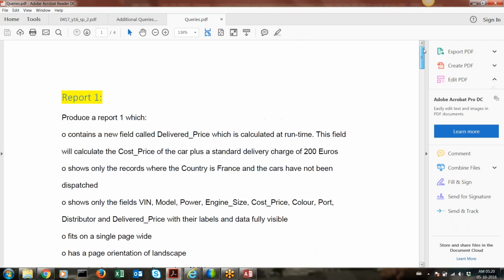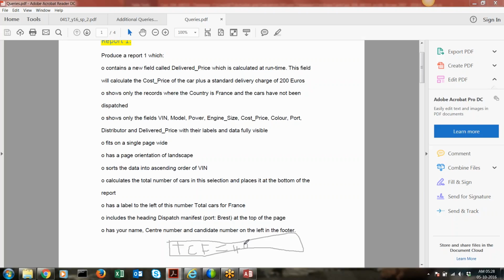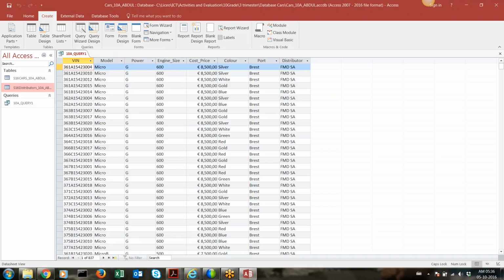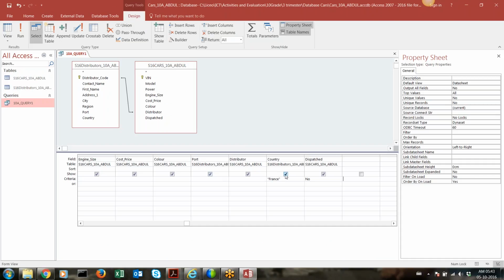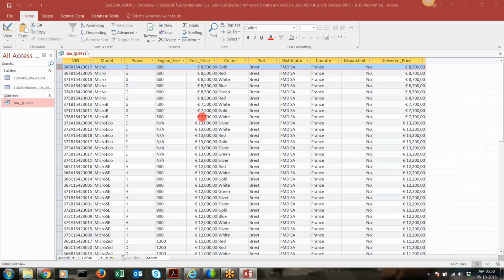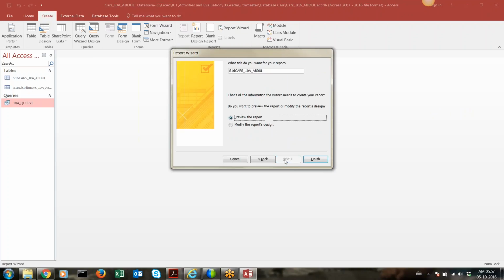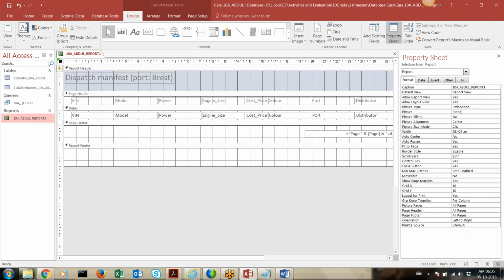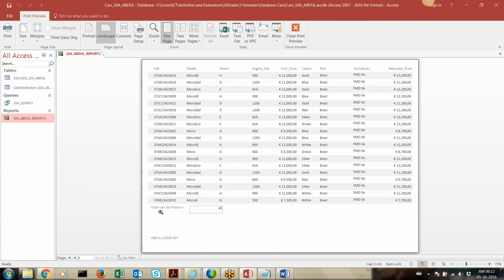database for 10 graders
ICT Database Part 1